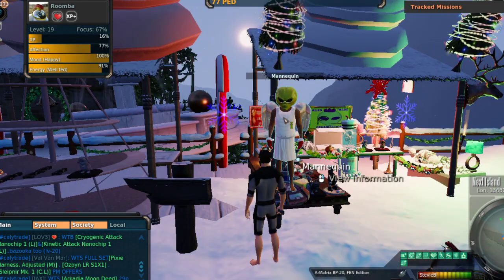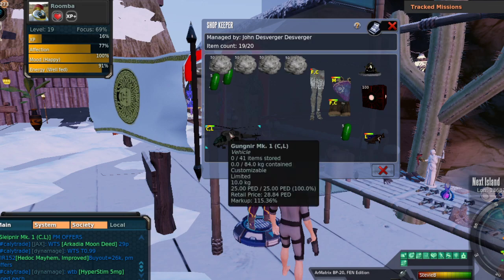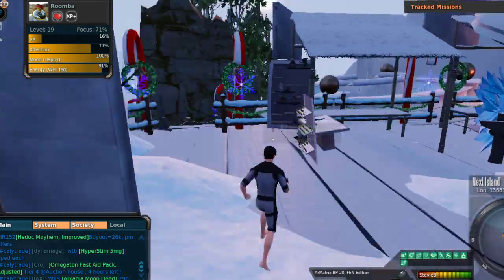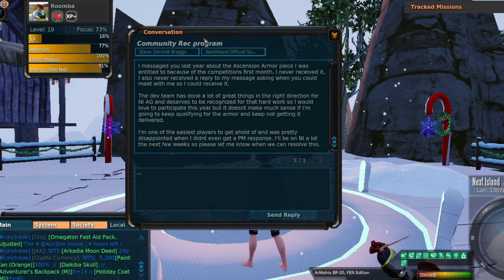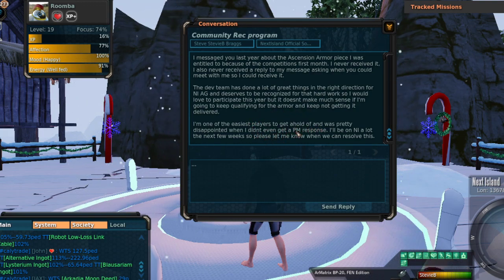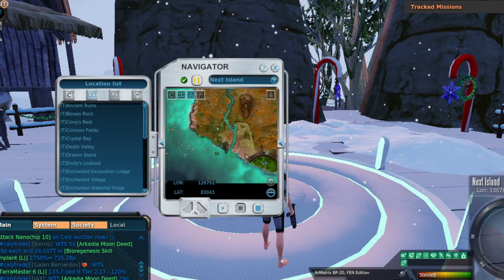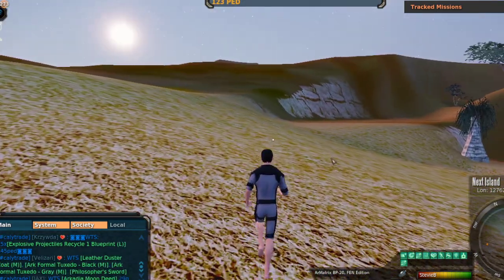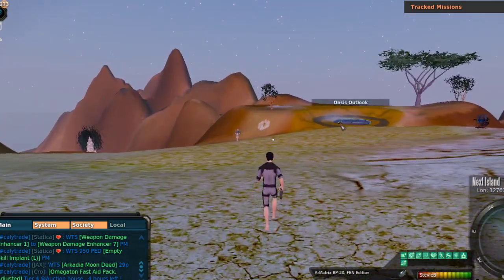Entropia Universe: Upgradeable Incision Plates!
caught up with StevieB playing the MMORPG Entropia Universe. Today StevieB is on Next Island checking out one of the new mission chains that will help to make NI a place to be!

Today when we explore the Metaverse StevieB tells us about the Incision Plates that can be found on Next Island. These plates are extremely similar to the upgradeable 5b plates found on Crystal Palace. The incision plates can be upgraded to adjusted, improved, augmented, modified and perfected.

As well as increasing the plates protections upgrading gives you addition block chance from 1% from adjusted to 5% for perfected. Keep in mind you will need 7 plates for a full set as armor has 7 pieces.

The basic plates drop from boars with the upgrade sinews dropping from different mobs. As with most similar missions the upgrade parts will be what's hard to find and where the value and MU will be.

Players with high efficiency and high DPP set ups will likely be able to benefit from these upgrade parts more than low depo and F2P players.

You can find more info on what mobs drop what sinews and upgrade parts

Smart players may be able to use certain daily missions stacked with codex to make some of these mobs well worth hunting. That would make looting a sinew with massive mark up just the cherry on top. Sometimes being able to stack the missions and rewards can make or break your run and this may just be a prime example.

Adjusted Sinew drops from: Chimera
Improved Sinew drops from: Myrinian
Modified Sinew drops from: Daudaormur
Augmented Sinew drops from: Centaur
Perfected Sinew drops from: Boss Drakes (Tempest, Flametounge, Necrosis, Chillwing)

The Next Island development team has made a lot of changes in the right direction and the upgradeable incision mission is just one example. Fixing the loot mix, creating items with usefulness and demand and new missions that can be stacked and make hunting even more profitable are all things that will make NI a real Entropia destination.